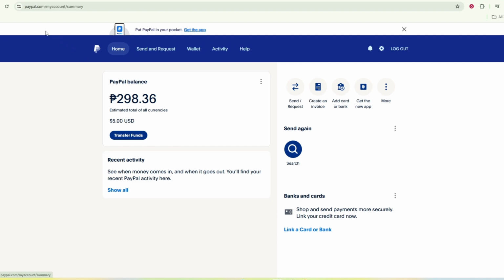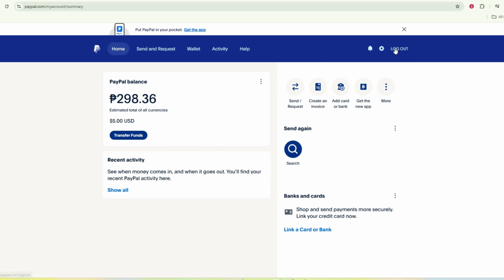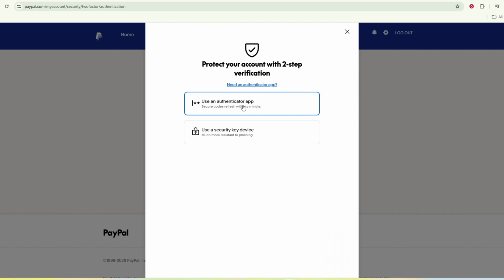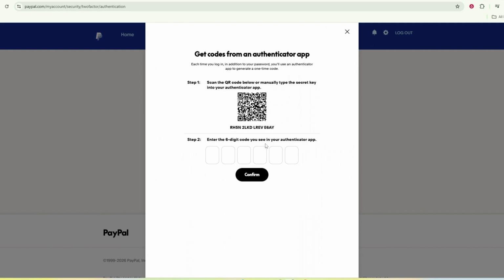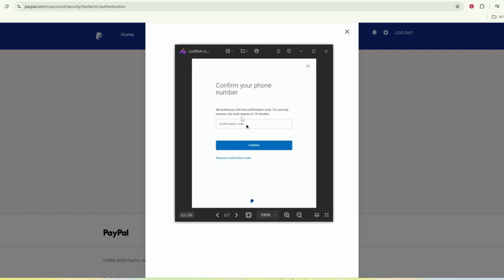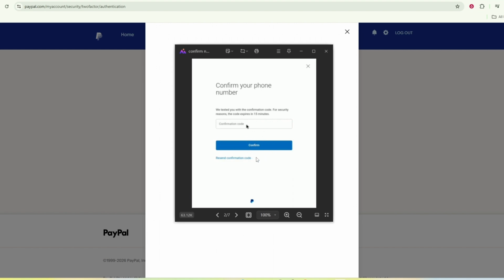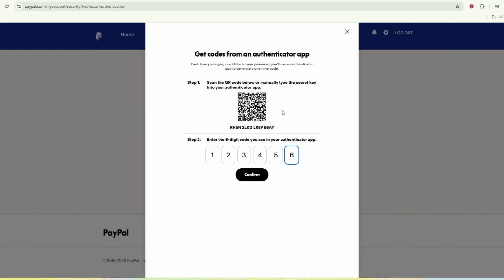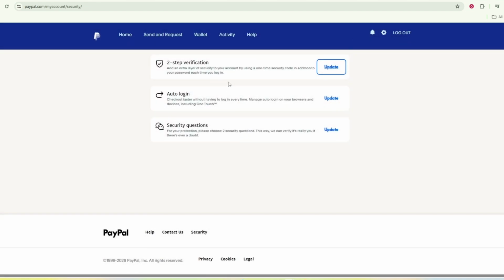How To Set Up PayPal Two-Factor Authentication (2026 Beginner Tutorial)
Learn how to **set up an authenticator app for your PayPal account** in this step-by-step tutorial. This guide shows you how to enable two-step verification (2FA), connect an authenticator app by scanning a QR code or entering a setup key, verify your account, and use one-time verification codes to securely sign in to PayPal.

Video Chapters
00:00 - How to Set Up an Authenticator App for PayPal
00:07 - Sign In to Your PayPal Account
00:16 - Open PayPal Account Settings
00:23 - Go to the Security Settings
00:39 - Open Two-Step Verification
00:51 - Choose an Authenticator App
00:59 - Scan the PayPal QR Code
01:05 - Add PayPal to Your Authenticator App
01:13 - Generate the Verification Code
01:21 - Enter the Six-Digit Authentication Code
01:37 - Confirm Two-Step Verification
01:45 - Complete Additional Identity Verification
01:54 - Enable the Authenticator App
02:00 - Sign In Using the Authenticator App
02:15 - Enter a New Verification Code if Needed
02:24 - Complete PayPal Two-Step Verification
02:31 - Authenticator App Successfully Set Up